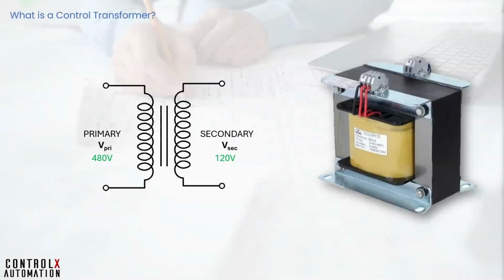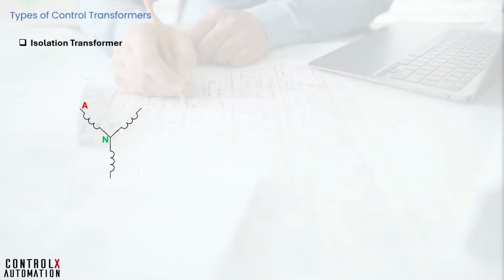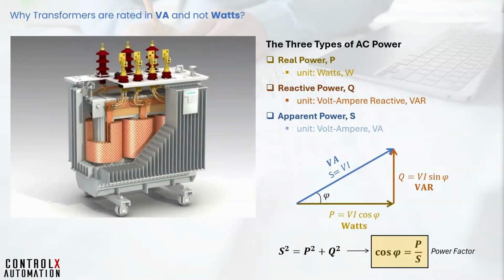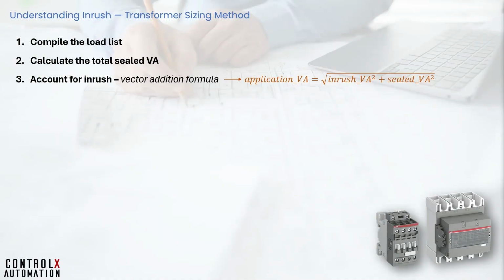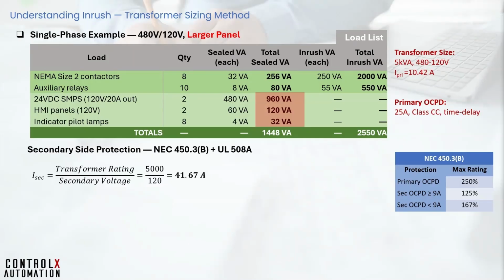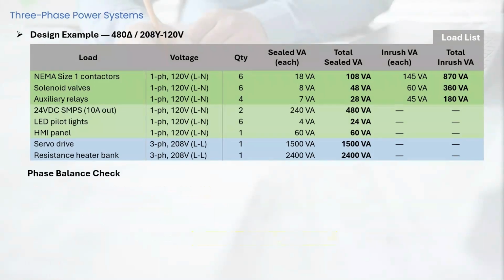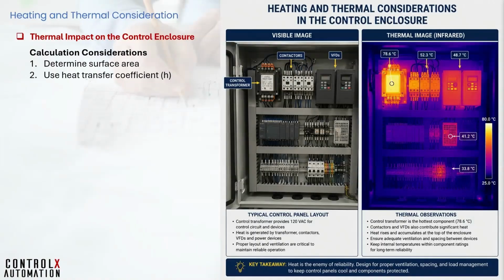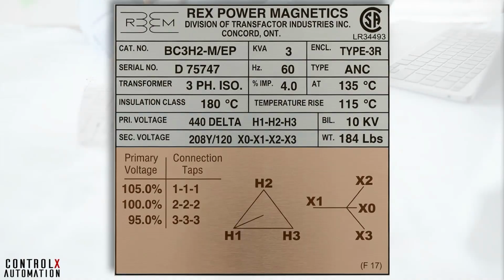Control Transformer Sizing Calculations | NEC 450.3 & UL 508A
In this video, we do a complete engineering deep-dive into industrial control transformers — one of the most critical and most commonly misapplied components in any industrial control panel.

Whether you're a controls engineer, panel builder, or machine designer, this tutorial gives you the full picture: theory, sizing methodology, protection calculations, standards compliance, and practical installation considerations.

✦ What a control transformer is and why it's fundamentally different from general-purpose transformers
✦ Types of transformers used in industrial control systems
✦ How control transformers differ from electronics, medical, and power utility transformers
✦ Why transformers are rated in VA/kVA and not Watts/kW — explained from first principles (the physics, not just the definition)
✦ Isolation transformers — what they are, why they're used, and insulation monitoring device (IMD) requirements
✦ Engineering design and sizing considerations
✦ The correct industry-standard vector sizing formula: Application VA = √(Inrush VA² + Sealed VA²)
✦ Fully worked sizing & design calculations (1-ph and 3-ph examples)
✦ Primary and secondary overcurrent protection calculations per NEC 450.3(B) and UL 508A Table SB4.2
✦ Conductor sizing for primary and secondary wiring
✦ Transformer nameplate interpretation
✦ Heating and thermal management inside the control enclosure

✅ TIMESTAMPS

00:00 — Introduction
01:05 — What is a Control Transformer?
02:46 — Types of Control Transformers: Single-Phase & Three-Phase
04:49 — Isolation Transformer (Grounded & Ungrounded Secondary)
08:36 — Why Transformers are rated in VA and not Watts?
14:18 — Engineering Design Calculations for Transformer Sizing
17:40 — Design Calculations: 1-Phase, 480/120V (comprehensive explanation)
21:22 — Design Calculations: 1-Phase, 480/120V larger transformer
22:46 — Three-Phase Control Transformer Sizing
26:21 — Design Calculations: 3-Phase, 480/208-120V
30:34 — Grounding Practice
31:10 — Thermal Considerations
35:22 — Deciphering Transformer Nameplates

✅ STANDARDS REFERENCED

✦  NEC NFPA 70 — Articles 450, 725, 310, 240
✦  NFPA 79 — Electrical Standard for Industrial Machinery
✦  UL 508A — Industrial Control Panels
✦  UL 5085-1/2/3 — Low-Voltage Transformers
✦  NEMA ST-1 — Specialty Transformers
✦  IEC 61558-1 / 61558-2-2 / 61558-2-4 — Transformer Safety
✦  CSA C22.2 No. 66 — Specialty Transformers (Canada)
✦  IEEE C57 series

➡️ MORE FROM CONTROLX AUTOMATION

✦ Industrial PLC Programming
✦ Beckhoff TwinCAT & EtherCAT
✦ Motion Control & Servo Systems
✦ Functional Safety (IEC 62061, ISO 13849)
✦ Control Panel Design & UL 508A
✦ Industrial Automation Product Reviews

➡️ CONNECT